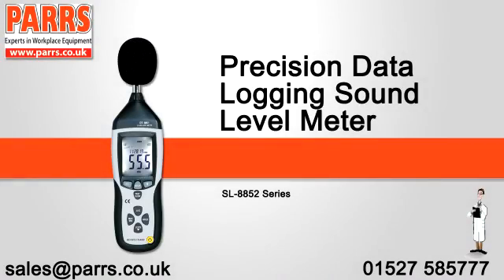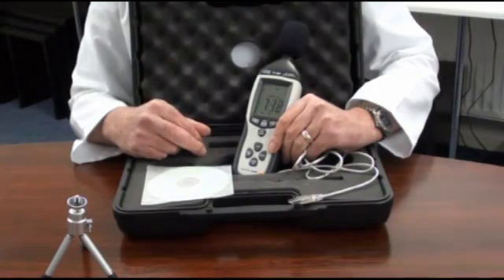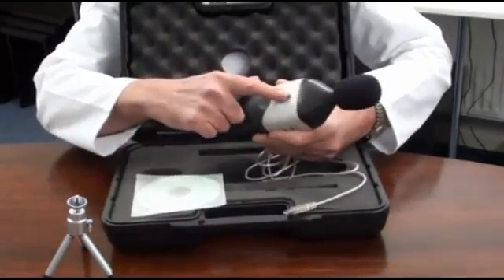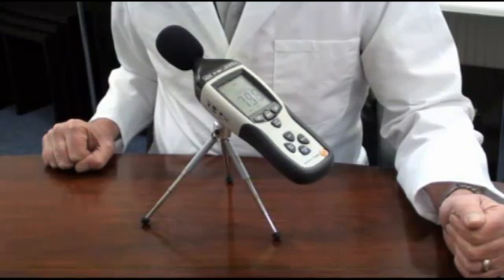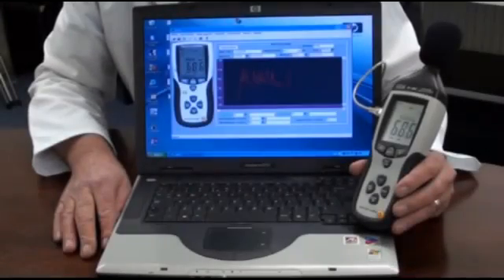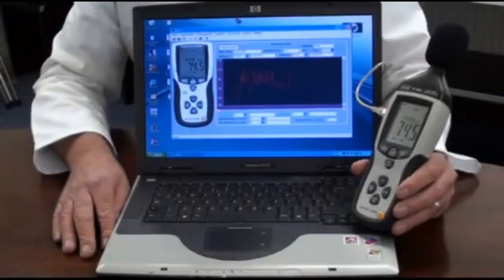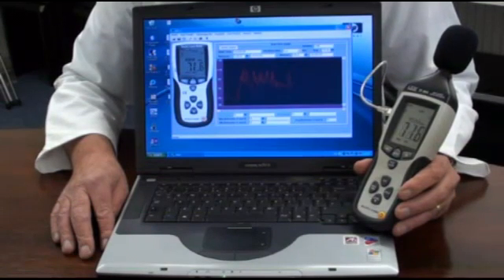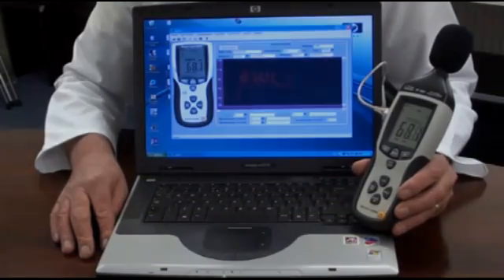Precision Data Logging Sound Level Meter.mp4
Precision sound level meters designed to meet IEC 61672-1 Class 2 with accuracy of ±1.4dB. A ½" electret condenser microphone ensures accurate and repeatable readings. A modern ergonomically shaped grip, high-intensity backlight and USB interface make these sound level meters extremely convenient to use.

•    Auto Ranging 30 to 130dB,Manual Ranges 30 to 80dB, 50 to 100dB, 80 to 130dB
•    0.1dB resolution
•    selectable 'A' & 'C' frequency weighting
•    Fast or Slow response filters
•    58mm LCD display with function indicators, bargraph and backlight
•    Min/Max, Data Hold with Peak Max and Peak Min
•    Over Range and Under Range indication
•    Auto Power Off after 15 min's of no activity (Can be user disabled)
•    USB interface for real time transfer of readings to a PC
•    Data logging for 32,600 readings
•    Data sampling interval can be set by the user from 0.5 second to 2 seconds
•    Standard 4mm camera bush for tripod mounting
•    Supplied with battery, wind muffler, tripod, USB cable (2m), software, AC/DC Mains Power Adaptor and hard carry case